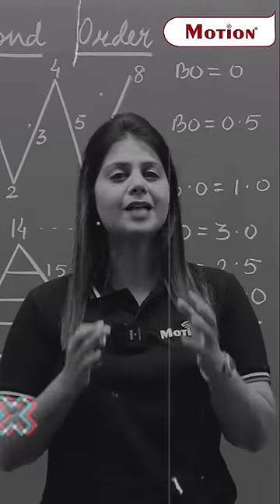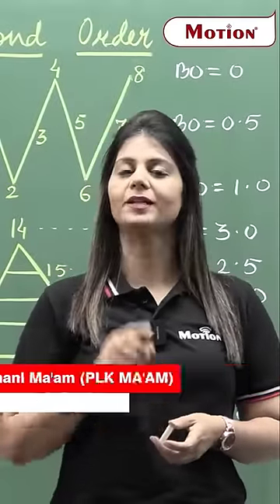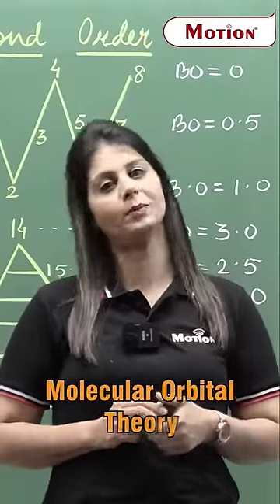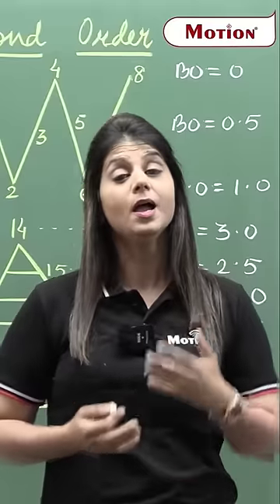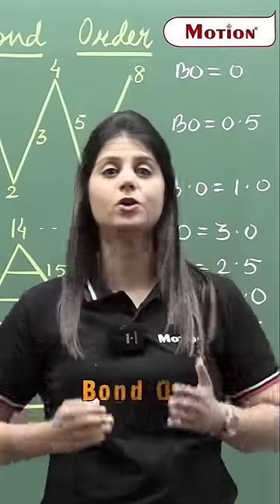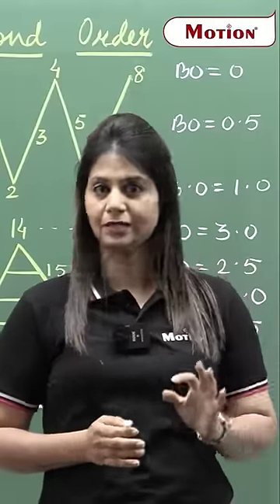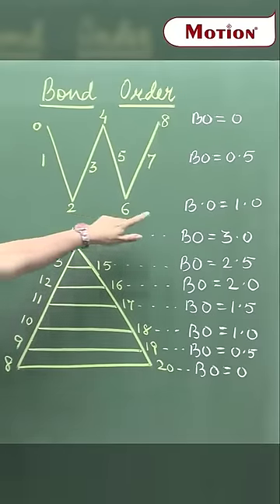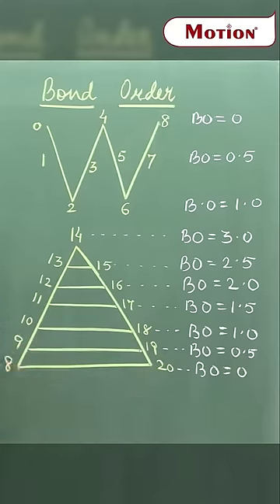✨Short trick to calculate Bond Order in 1 Min⏰🔥💪📝 | Motion NEET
Dear students,
Here's a quick trick to calculate bond order in just 60 seconds.💪🏻🎯🎯
Watch this video by our expert, Poonam Lakhani (PLK Ma'am), Faculty NEET Division, explaining a crucial topic from the molecular orbital theory: bond order.